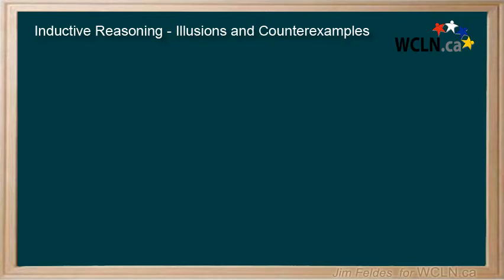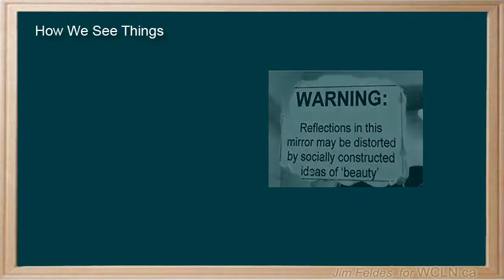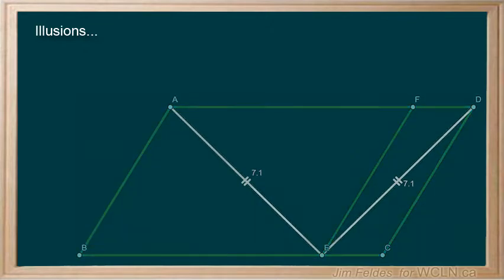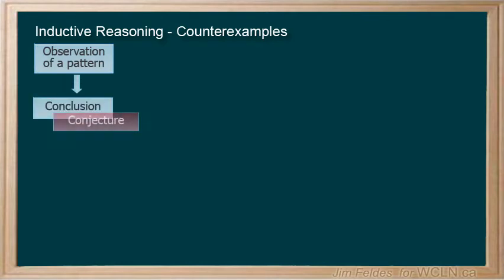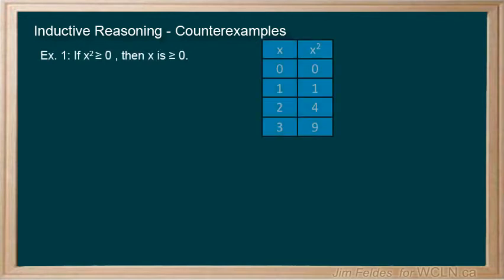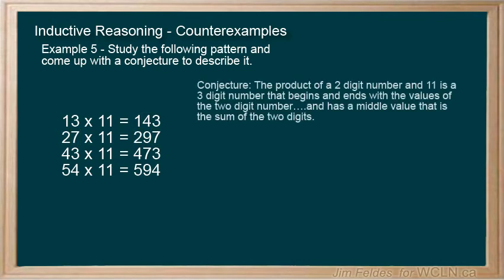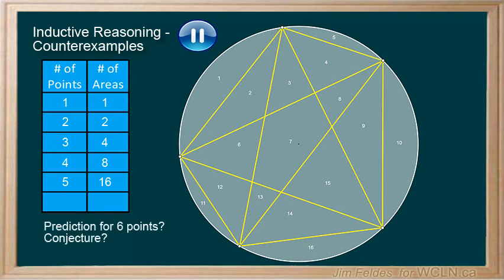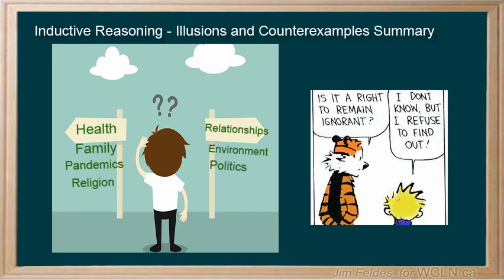WCLN - Things That Influence our Inductive Reasoning Skills and Counterexamples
This Episode explores some of the things that affect our ability to make good conjectures as well as introducing the idea of Counterexamples. This video was built as part of the learning resources provided by the Western Canadian Learning Network (a non-profit collaboration).